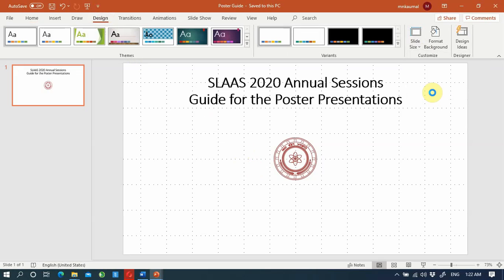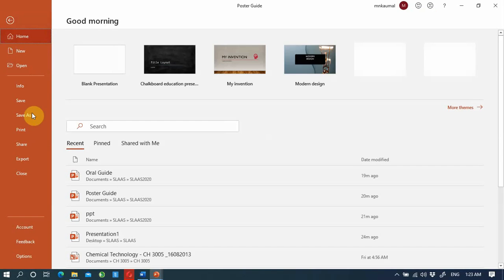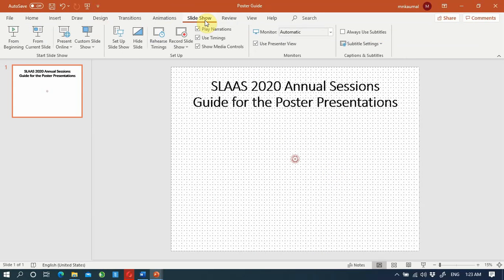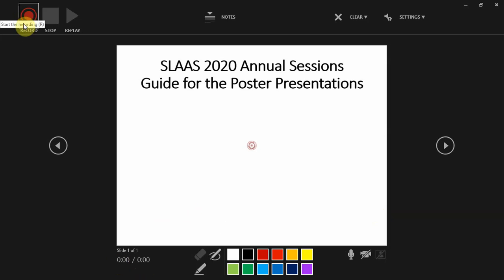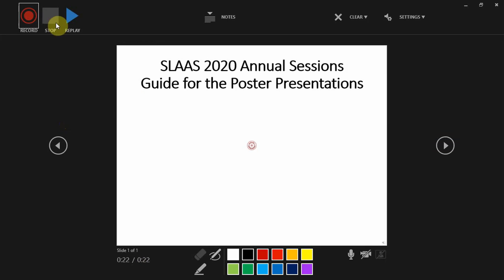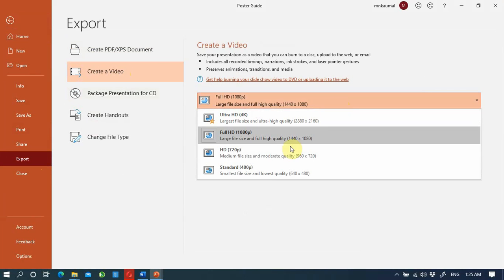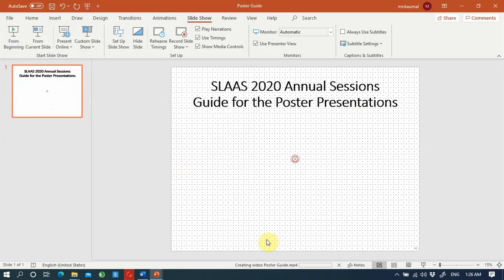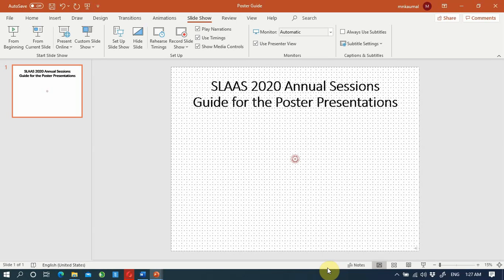How to create a poster presentation video using PowerPoint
This is created for the SLAAS annual sessions 2020 as a guide to prepare poster presentations.